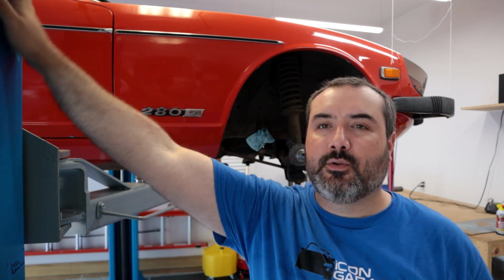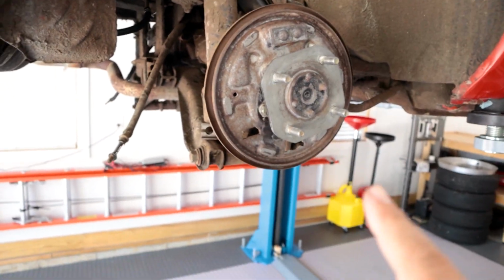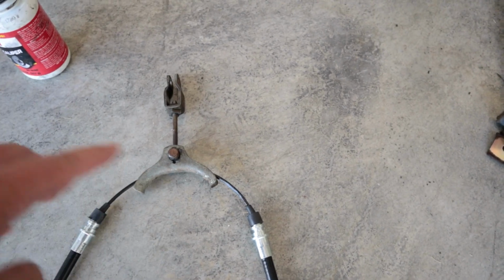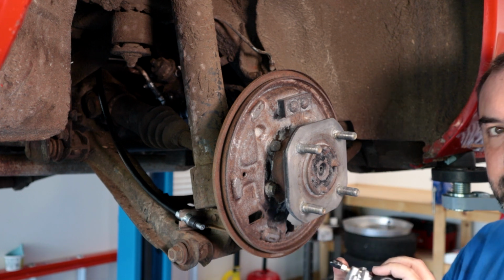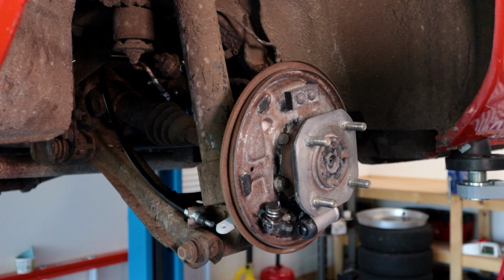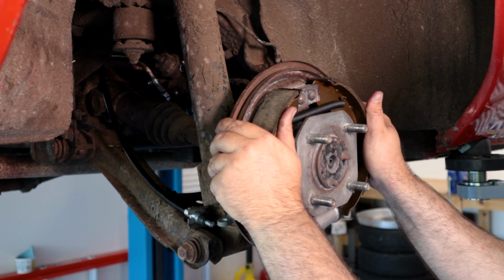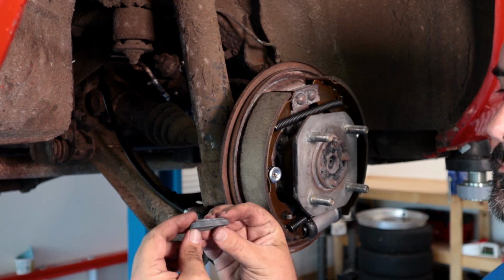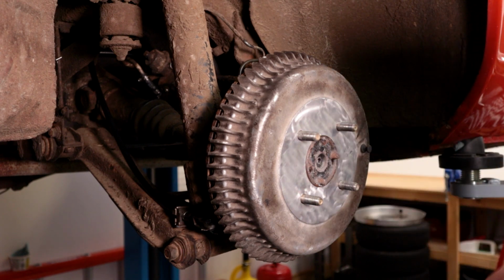Datsun 280z - Parking Brake Cable and Rear Drum Brakes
Rebuilding drum brakes always takes me back to when I was 16 years old and learning to repair cars (my first truck).  I hated them then and pretty much feel the same now.  I am being dramatic a bit and it really isn't that bad, but it is an exercise in patience and dexterity. In this video, I replace the parking brake cable and rebuild the rear drum brakes on the 1978 Datsun 280z.  I go into depth on installing the parking brake lever and tackle some issues that popped up along the way. The parking brake cable I picked up wasn't a 100% exact replacement, but was adequate for the job.

Timestamps:
00:00 Datsun 280z Parking Brake Cable and Rear Drum Brakes
04:28 Parking Brake Cable Replacement
11:10 Rear Drum Brake Rebuild

Thank you for your support and let me know if you have any questions!
Links:

Parking brake cable I used (might be better ones out there)
7mm Speed Bleeder
Best source for Datsun Brake Parts: zcardepot.com and rockauto.com
10 mm flare nut wrench
Metal Rescue
Milwaukee Impact Wrench
Portions of this video were recoded with a Canon M50
Portions of this video were recorded on a GoPro Hero 8 Black
My favorite tripod (3 Legged Thing – Brian)
Links:

Newage Products Pro Series Cabinets

Song Info:
●Track by Tigerblood Jewel found at epidemicsounds.com

Use the information in this video at your own risk! Please use common sense and safe practices when working on vehicles and or with tools seen or implied in this video. When in doubt, contact the manufacturer or a professional for guidance. Due to factors beyond the control of this channel, no information contained in this video shall create any expressed or implied warranty or guarantee of any particular result. Any injury, damage, or loss that may result from improper use of these tools, equipment, or from the information contained in this video is the sole responsibility of the user and not this channel. The content, views, and opinions in this video are my own. - Matt